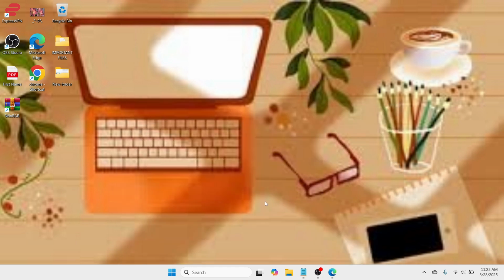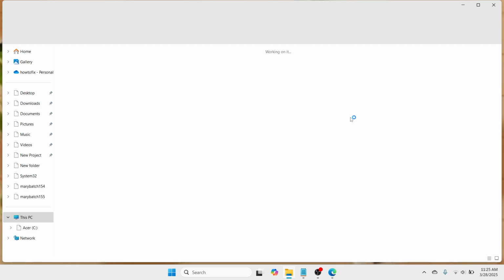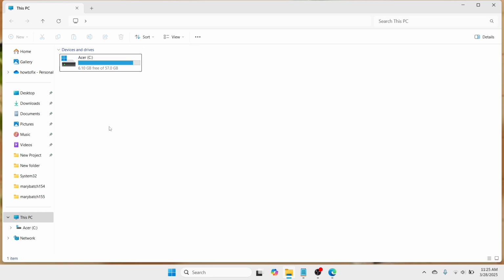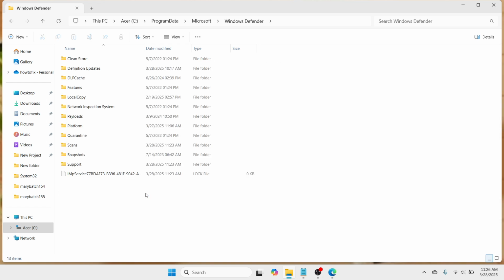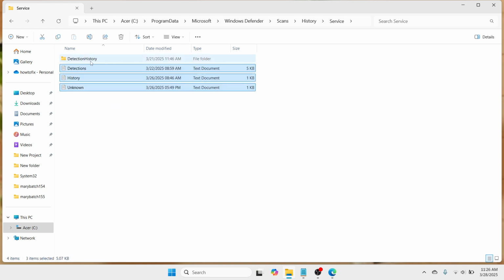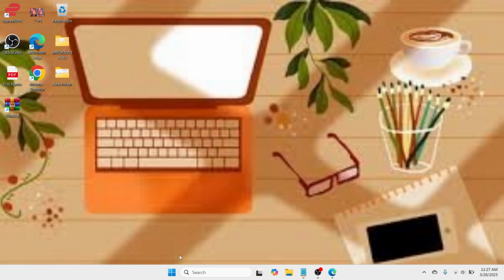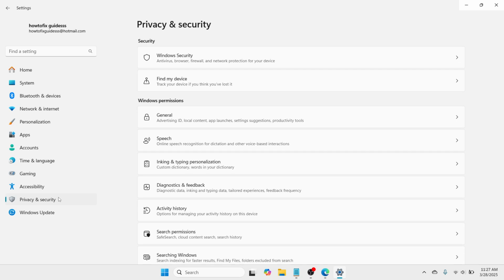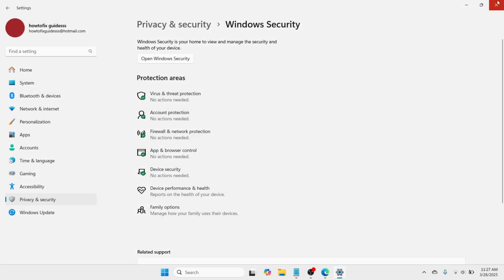How To EASILY REMOVE PUA Win32 Presenoker In Windows 11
Detected "PUA:Win32/Presenoker" on your Windows 11 PC? This potentially unwanted application (PUA) can slow down your system and cause unwanted changes. In this video, we’ll show you an easy and effective way to remove it completely. Watch till the end for a step-by-step guide!